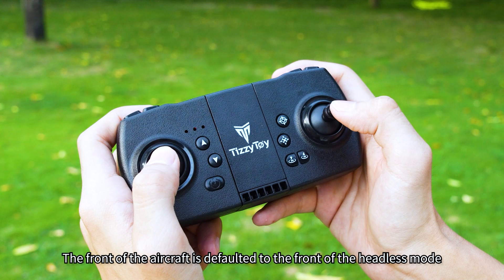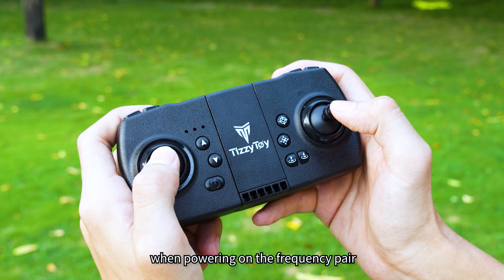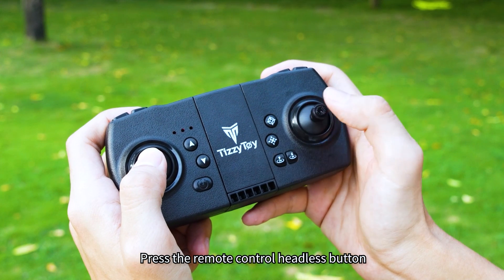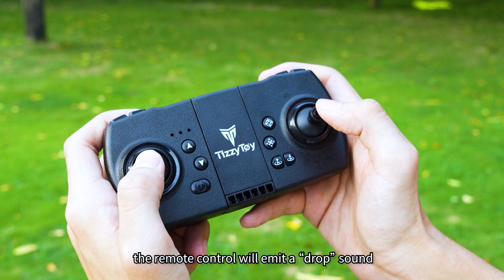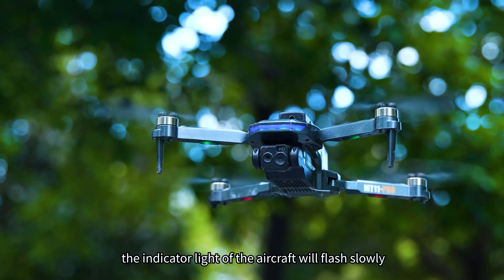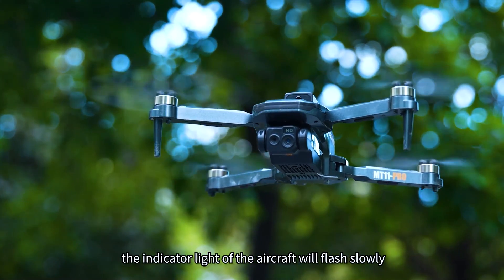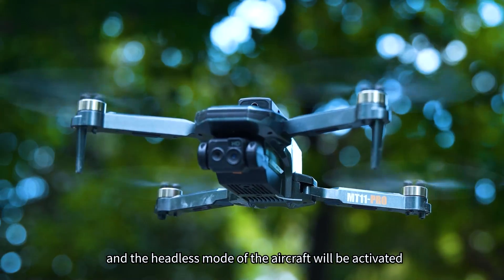How to enable headless mode (BL08)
How to enable headless mode (BL08) shop on amazon